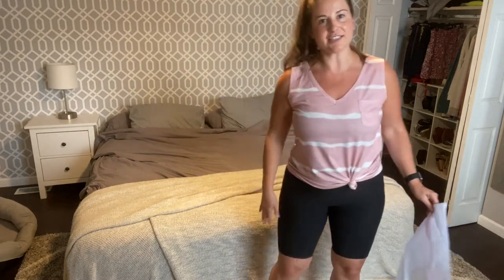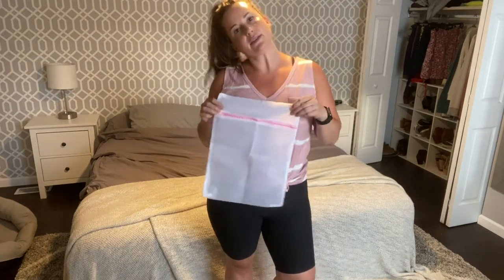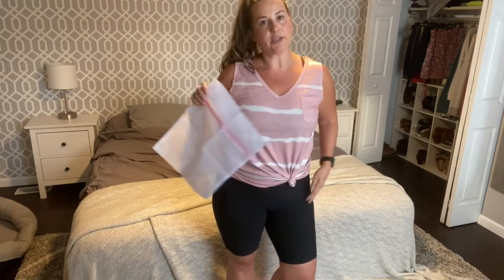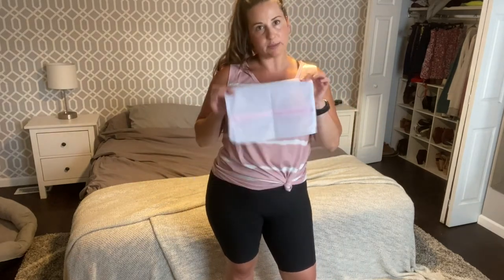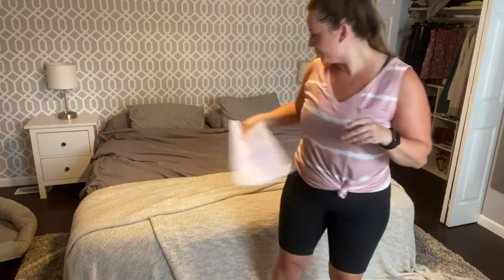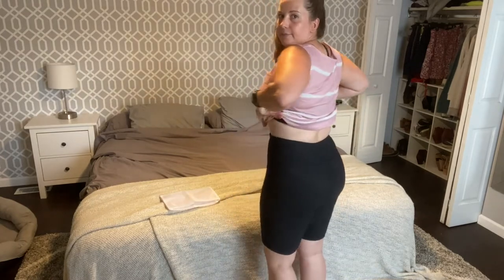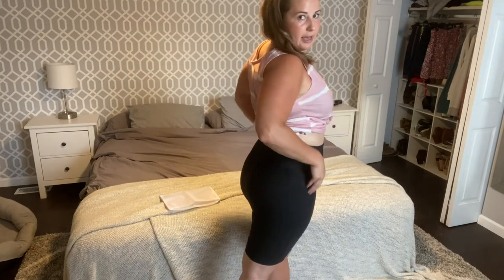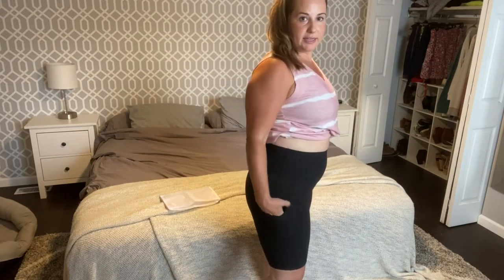Review of YADIFEN Women's 8" High Waist Workout Biker Shorts with Pockets